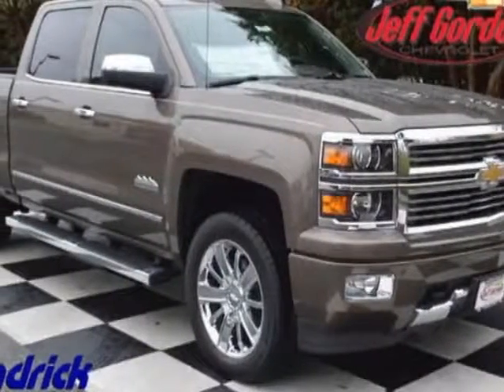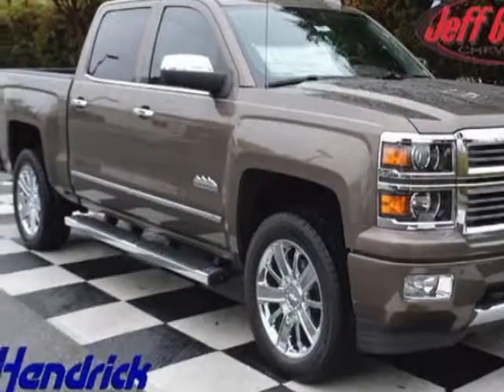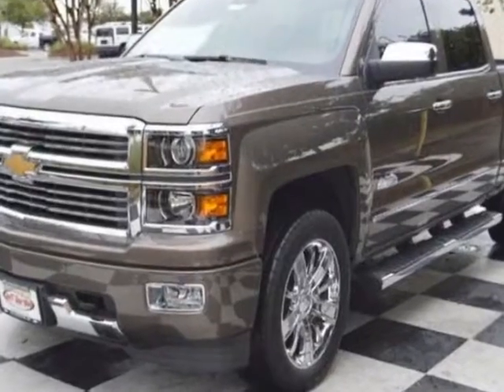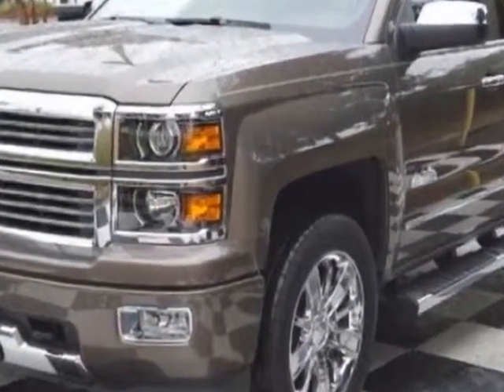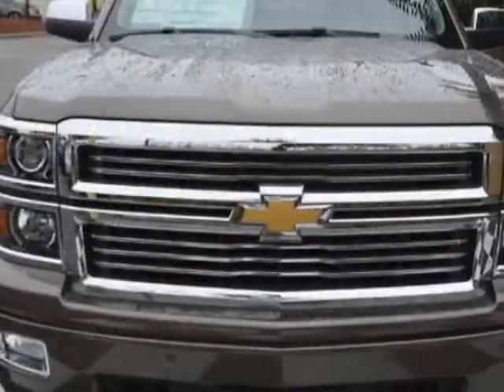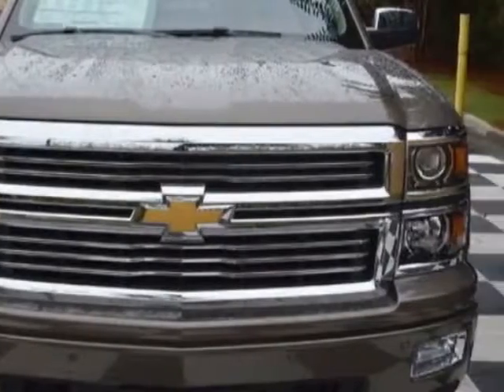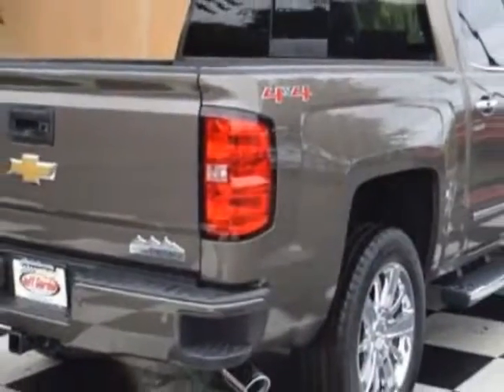2015 Chevrolet Silverado 1500 - Wilmington, NC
Jeff Gordon Chevrolet, Wilmington, NC - Chevrolet Silverado 1500 4WD 143.5" High Country